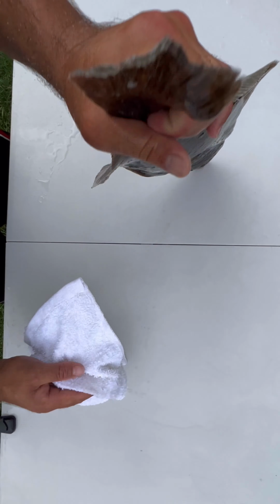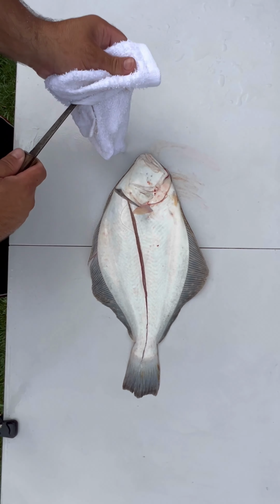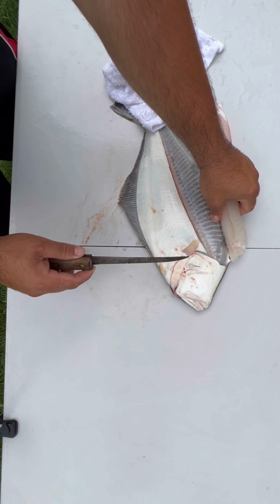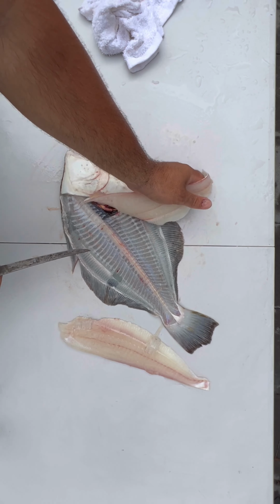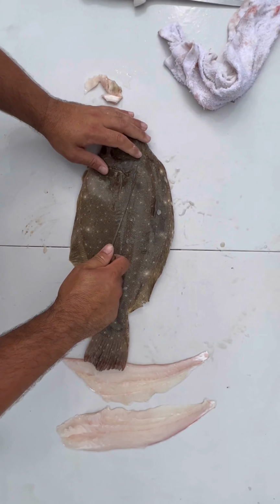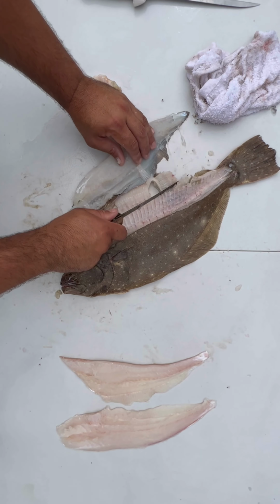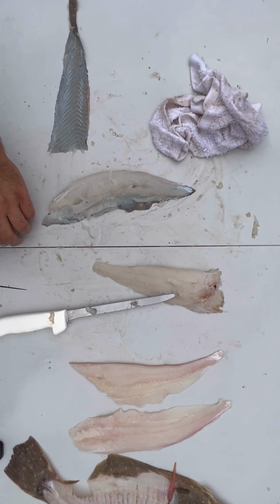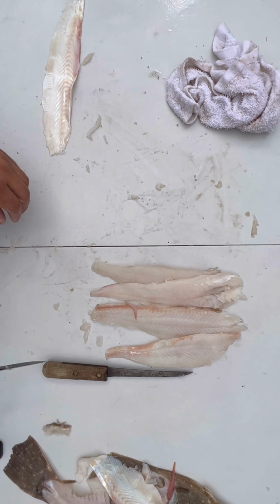Easy way to fillet Fluke (summer flounder ) for beginners